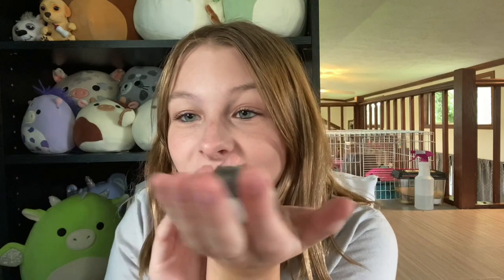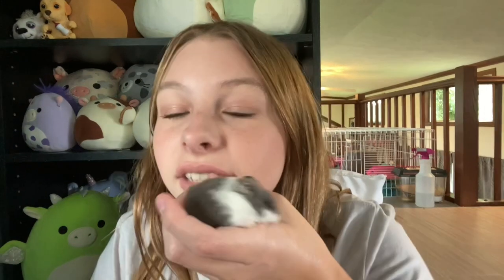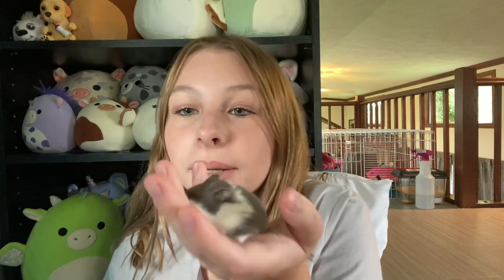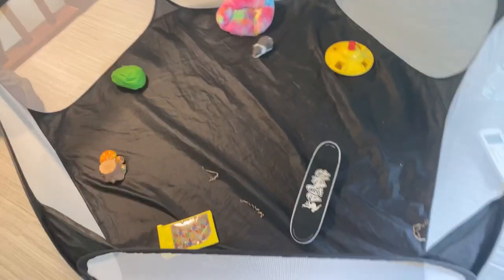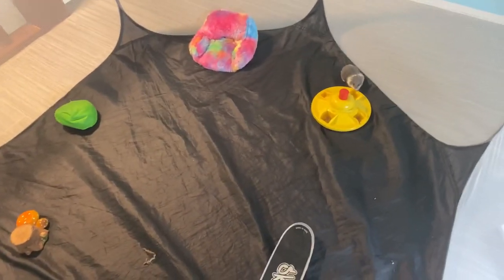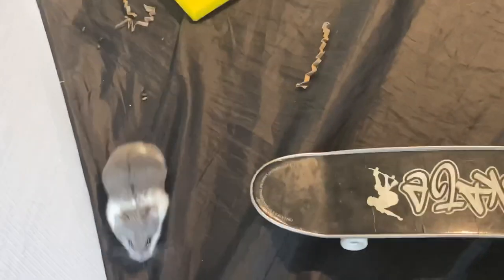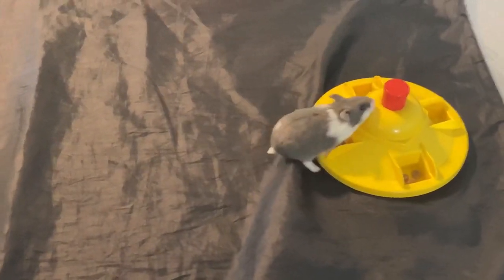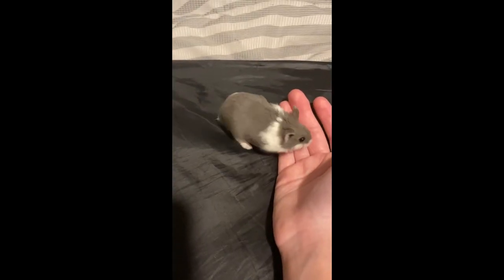Meet My New Pet!!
portias instagram - portia.chihuahua
ophelias instagram - opheliatheduprasi
my main tiktok - @itsmeefaith